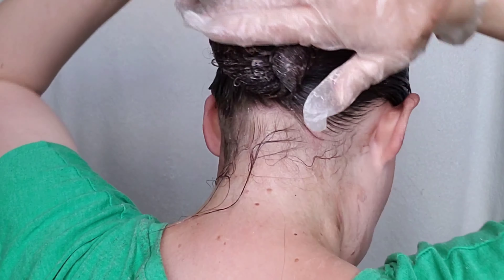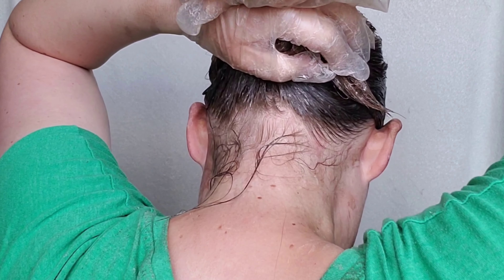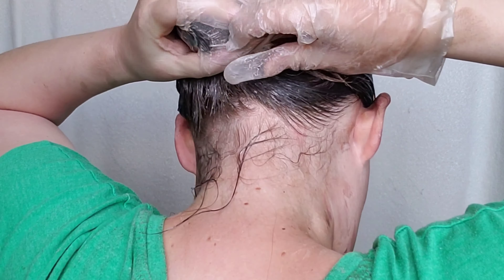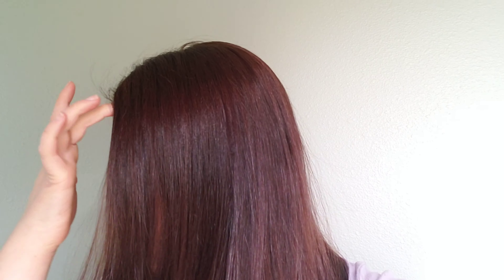Dying my hair red with box dye...